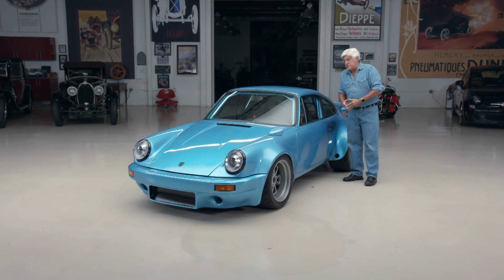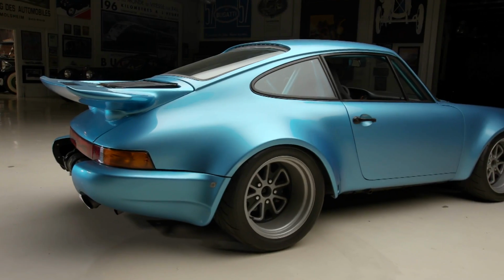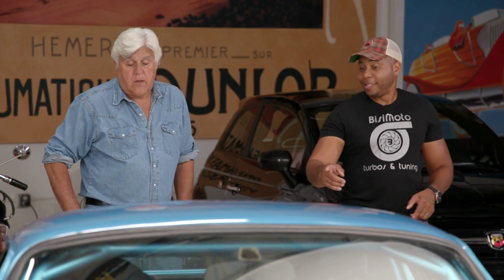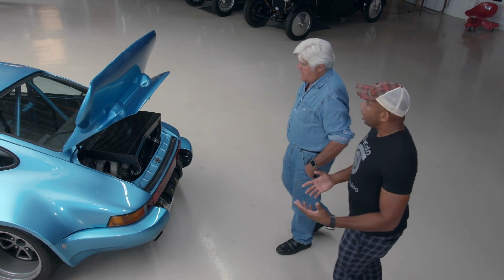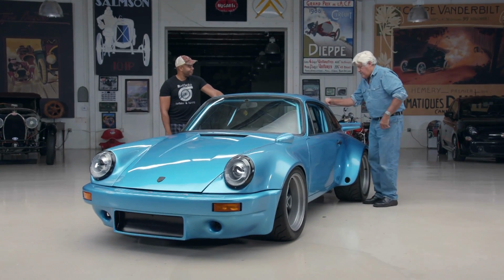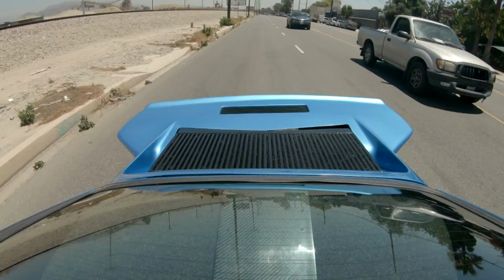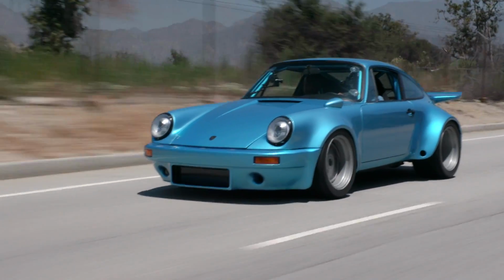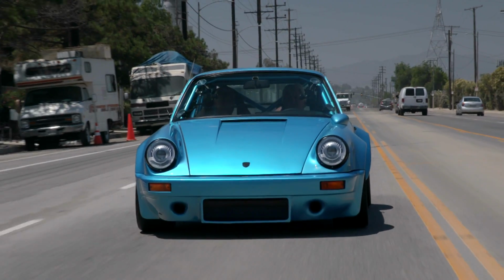Bisimoto's 850HP Twin-Turbo 911 - Jay Leno’s Garage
Bisi Ezerioha lets Jay wind out his 850HP twin-turbo 911 which features innovative engineering including drive-by-wire technology.